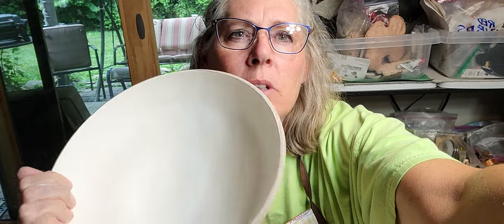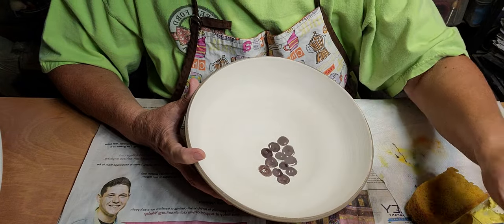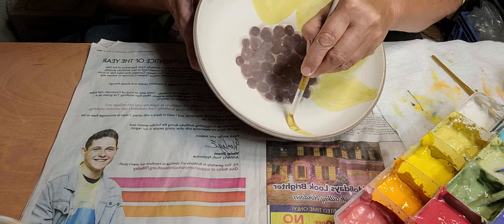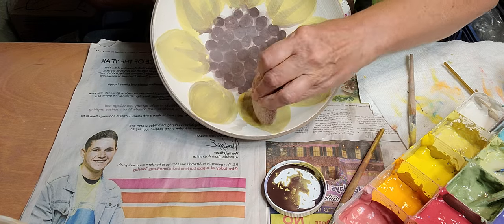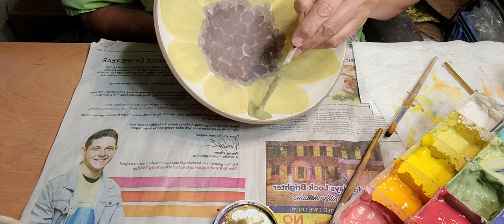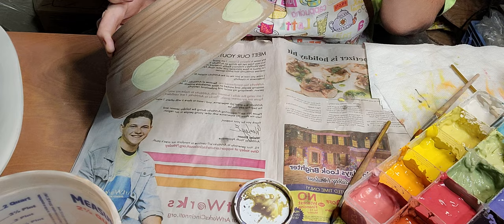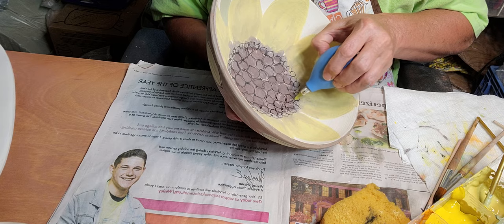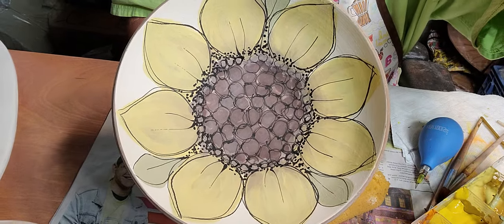Underglaze painting/glazing a Sunflower Bowl with Amaco Velvet Underglazes.